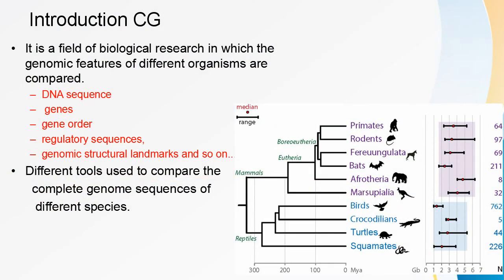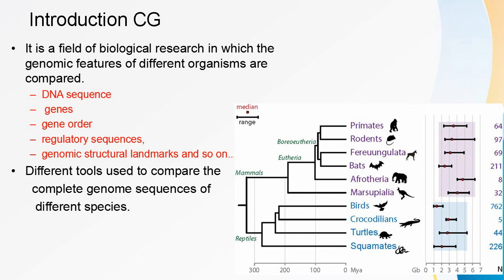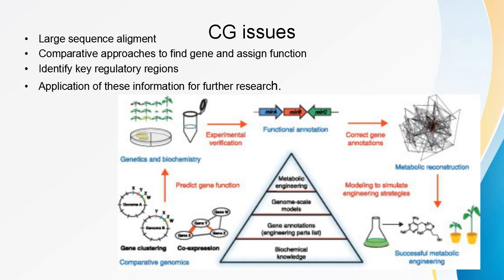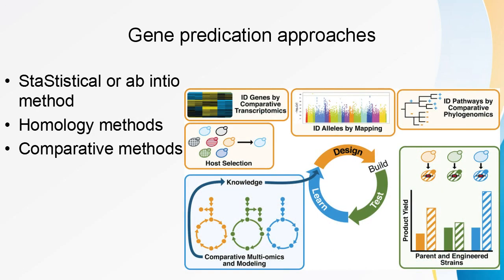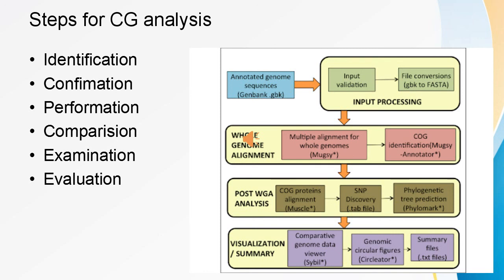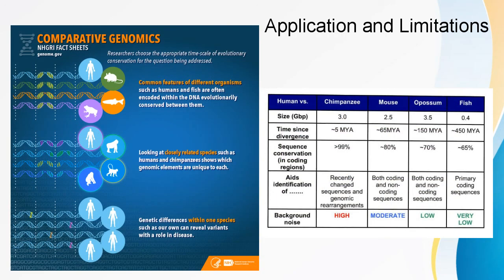Comparative genomics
Introduction to Comparative genomics (CG)